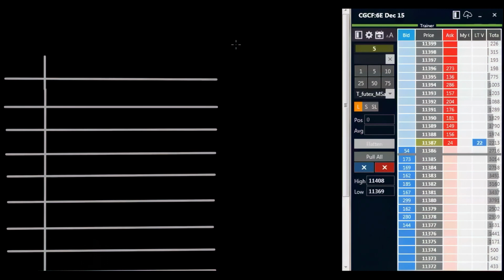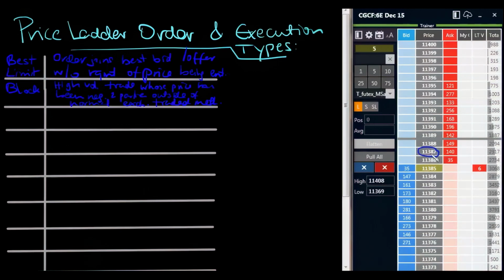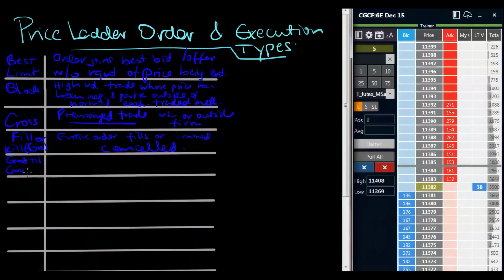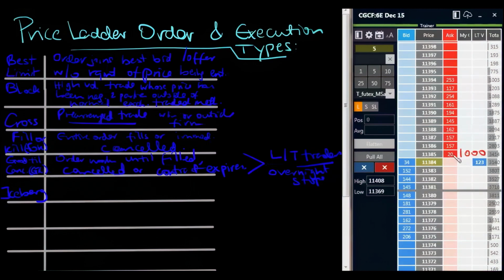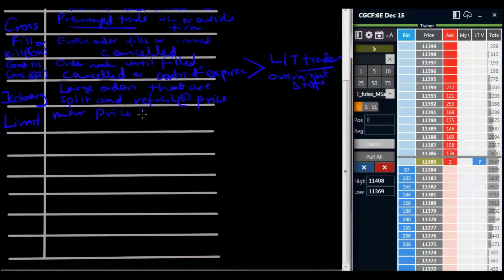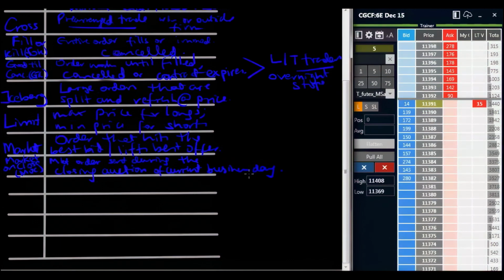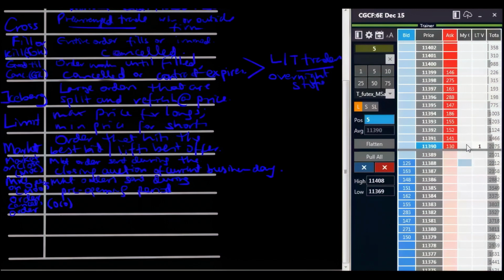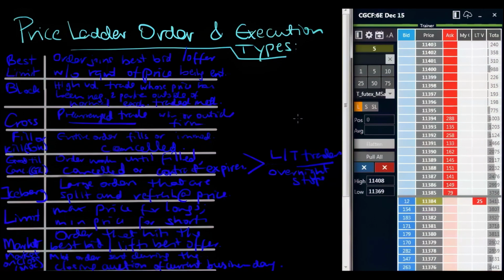Best Limit? Block Trade? Learn the Real Order Types Used by Discretionary Pros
🎥 Price Ladder Order Types EXPLAINED – DOM Execution Mastery for Pro Traders
Welcome back to the Price Ladder Mastery Series. In this critical episode, we break down the different order types used inside the DOM (Depth of Market) and explain how each one impacts your execution strategy.

Whether you're just starting to place orders via the ladder or aiming to trade like the pros, this is a non-negotiable foundation. We cover practical examples and help you build the awareness you need to trade with confidence and speed.

⏱️ Timestamps & Key Concepts:
00:00 – Welcome & What You’ll Learn Today
Intro to DOM execution strategies and why mastering order types gives you a professional edge.

00:27 – Not All Order Types Are Created Equal
Overview of the wide variety of order types in the market—what's usable and what you should still know.

00:39 – Why Awareness of Order Types Is a Trader's Edge
These orders affect the flow—even if you don’t use them. Understanding them is part of reading the ladder.

01:03 – The “Best Limit” Order (BL)
Your order joins the best bid/offer without typing in a price. Great in calm markets, risky in volatile ones.

01:41 – Pros & Cons of Best Limit Orders
Useful in some environments, dangerous in others—especially fast-moving conditions.

02:19 – When Algorithms Use Best Limit Automatically
Why algos love this order and how it works differently for human traders.

02:38 – Block Orders: High Volume, Off-Exchange Trades
These don’t show up like normal orders. Learn what they are, how they’re executed, and how to spot them on the ladder.

03:01 – Block Order Explained: Negotiated Off-Exchange Trades
Big players (banks, funds) agree on price, and the trade hits in one massive burst—no slicing.

03:46 – Real-World Example: How Banks Execute Block Orders
A EuroFX trade executed on spot levels with up to 2,000 lots—happens fast, moves the market.

04:09 – Why Block Trades Matter to Ladder Traders
Understand their size, sudden impact, and what they look like in your DOM feed.

💡 What You’ll Learn in This Video:
Core execution types you’ll actually use on the ladder

What order types algos use vs. discretionary traders

How to recognize impactful trades in the DOM

Why knowing what others use improves your edge

📥 Download the DOM Order Type Cheat Sheet: members only
🎯 Watch the Full Price Ladder Mastery Series: coming soon

💬 Which order type confuses you most?